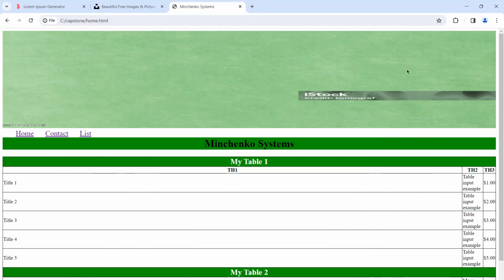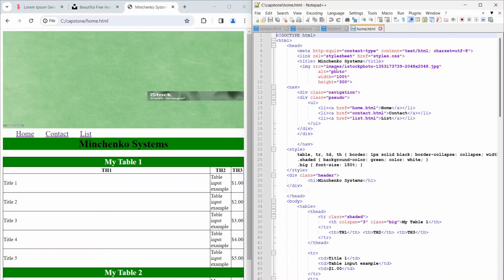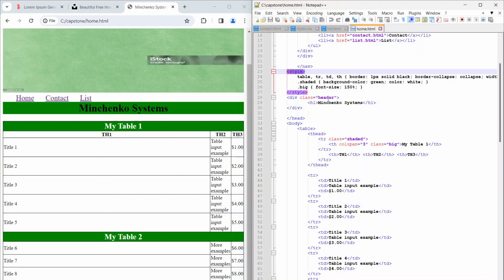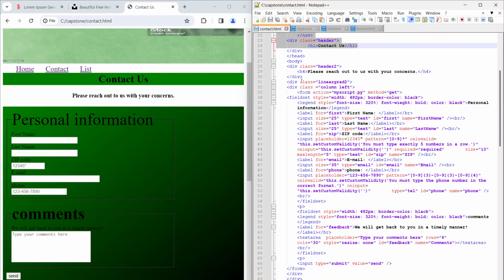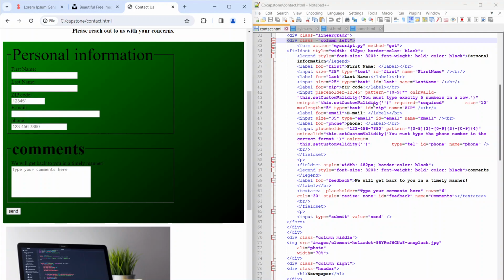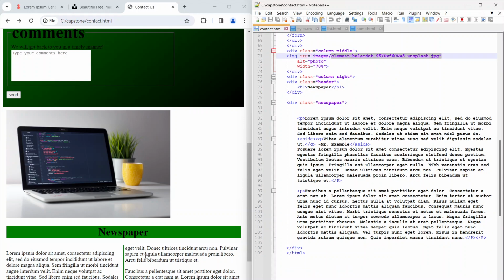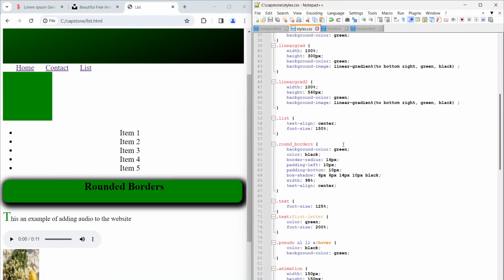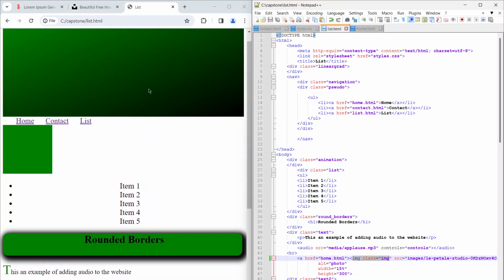How to Create a Website with HTML and CSS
An example of how to create web pages with HTML and CSS.